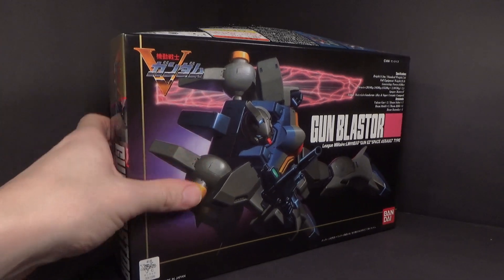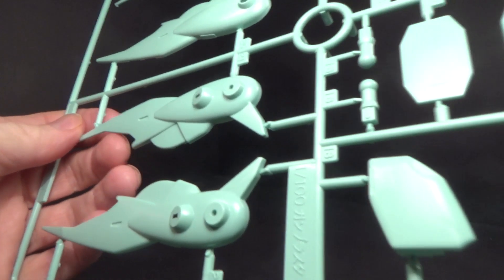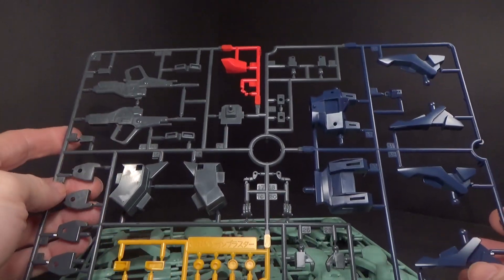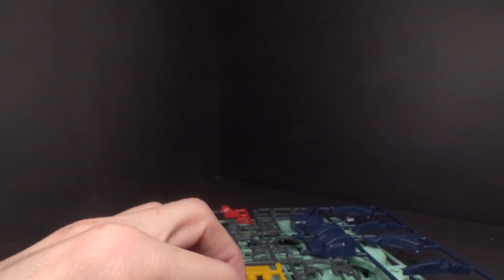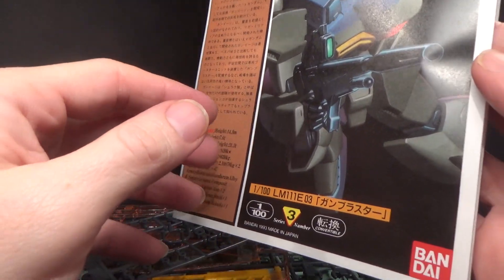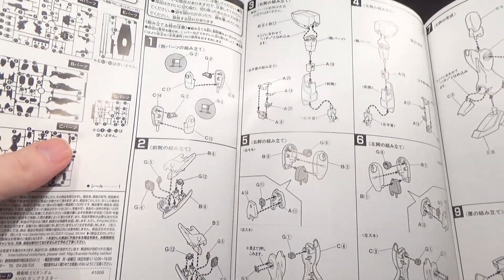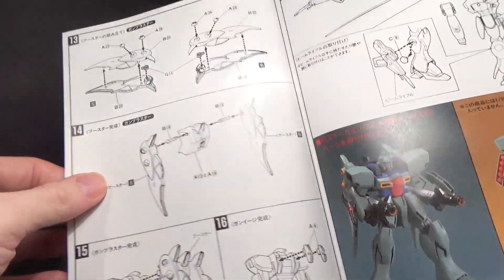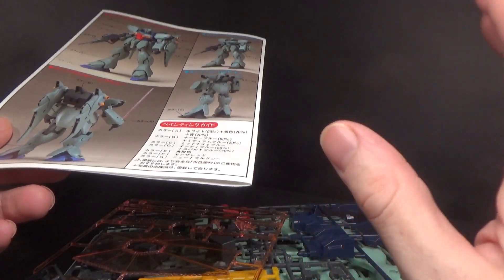Unboxing: 1/100 Gun Blastor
Just thought it would be nice to build an old Victory Gundam kit.